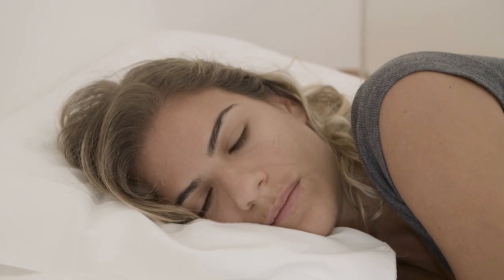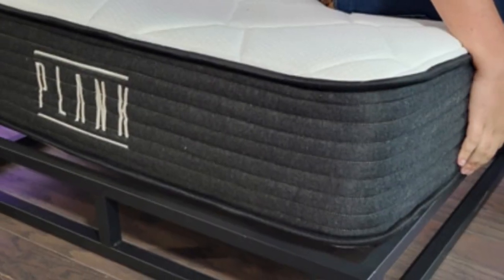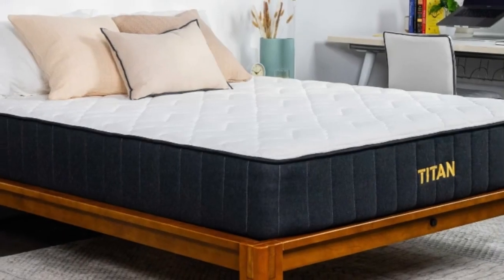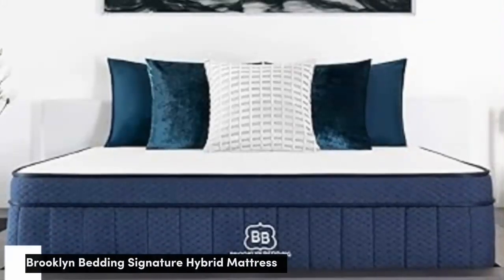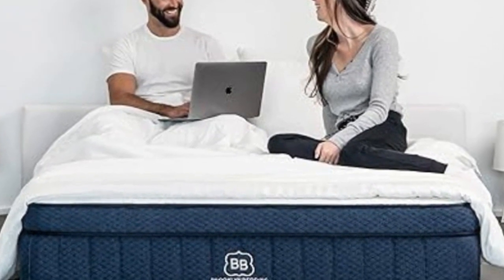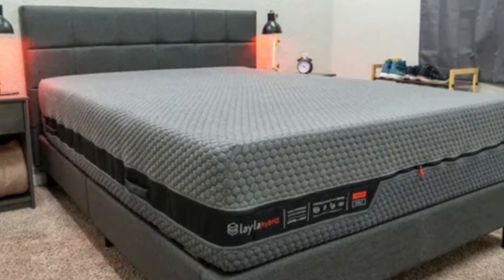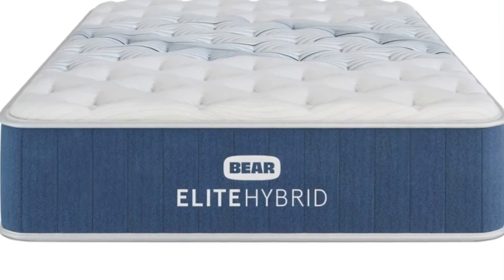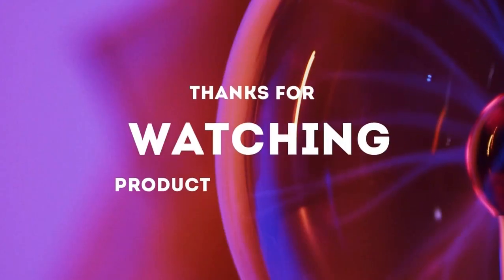Top 5 Best Mattress for Combination Sleepers Review Of 2024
In this video we will show Top 5 Best Mattress for Combination Sleepers Review in 2024, Brooklyn Bedding Plank Firm Mattress, Brooklyn Bedding Titan Plus Luxe, Brooklyn Bedding Signature Hybrid Mattress, Layla Hybrid Mattress, Bear Elite Hybrid Mattress

👉 Best 5 Mattress Lists:

1) Brooklyn Bedding Plank Firm Mattress

2) Brooklyn Bedding Titan Plus Luxe

3) Brooklyn Bedding Signature Hybrid Mattress

4) Layla Hybrid Mattress

5) Bear Elite Hybrid Mattress

In this video we'll be comparing the 5 Best Mattress for Combination Sleepers that are designed for different kinds of users. We will take into account performance features and price so you can decide which is best for you. All the products on our list were selected based on their own inherent strengths and features.

We'll be comparing the Brooklyn Bedding Plank Firm Mattress, Brooklyn Bedding Titan Plus Luxe, Brooklyn Bedding Signature Hybrid Mattress, Layla Hybrid Mattress, Bear Elite Hybrid Mattress; which are all great options if you're in the market for a best mattress.

0:00 - Intro
0:57 - Brooklyn Bedding Plank Firm Mattress
3:35 - Brooklyn Bedding Titan Plus Luxe
6:15 - Brooklyn Bedding Signature Hybrid Mattress
8:41 - Layla Hybrid Mattress
11:31 - Bear Elite Hybrid Mattress

Program.